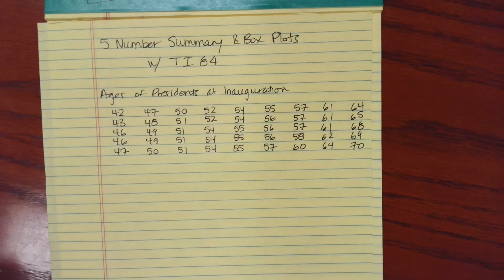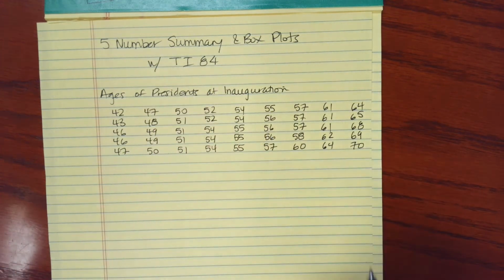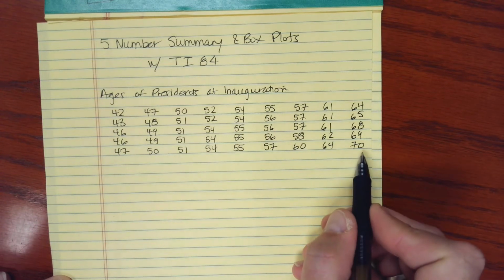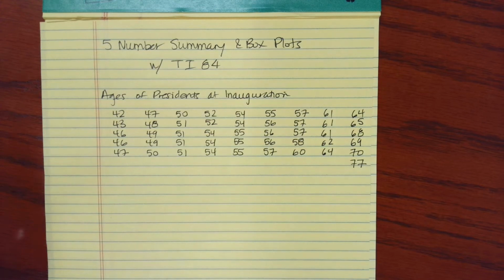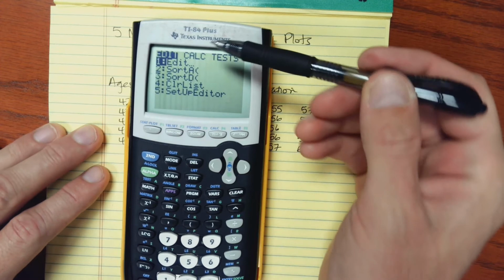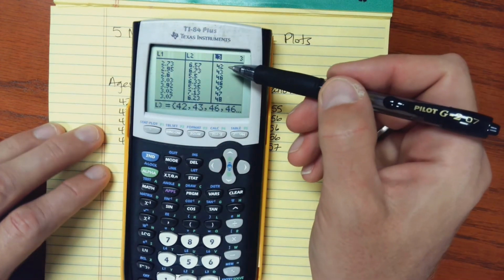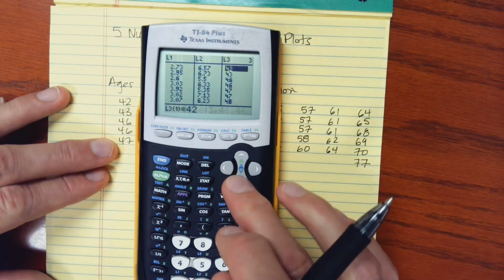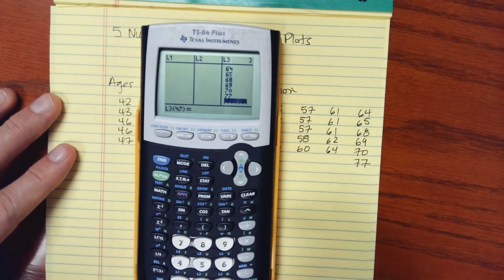Example: 5 Number Summary and Boxplots with TI84